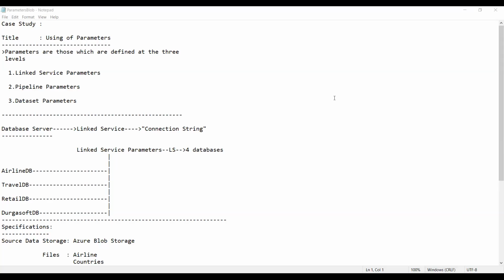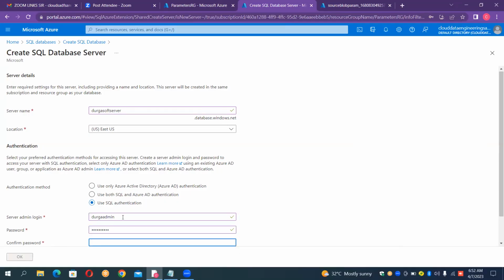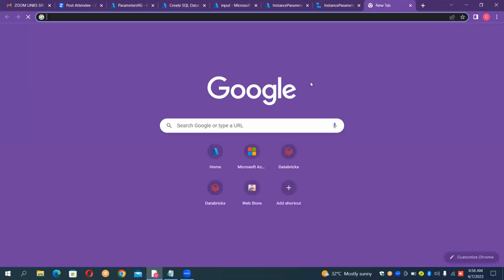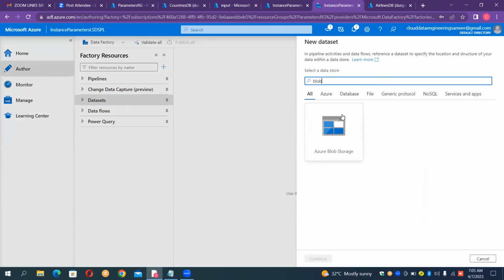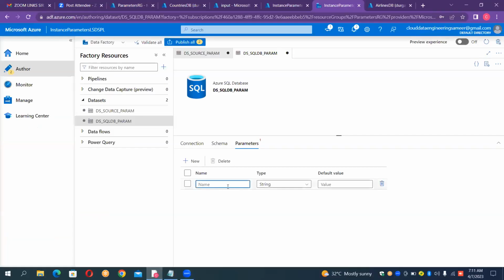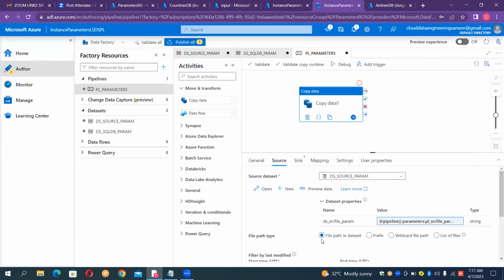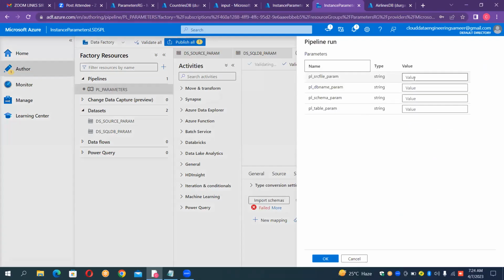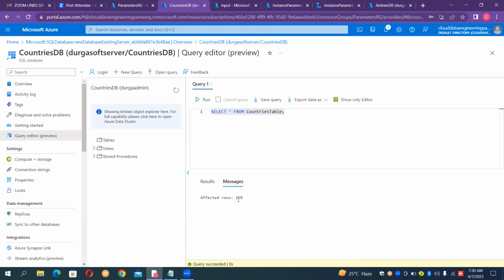Azure Data Engineer (ADE) Session 13 PARAMETERS ARE THOSE WHICH ARE DEFINED AT THE THREE ADF PART